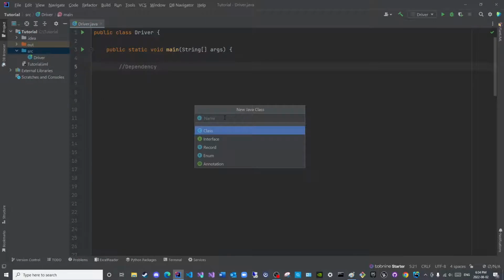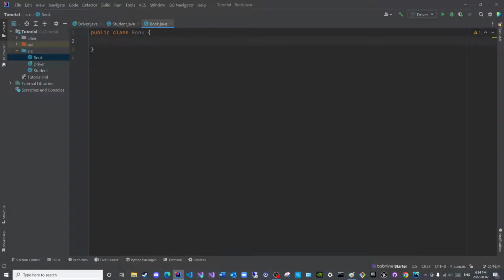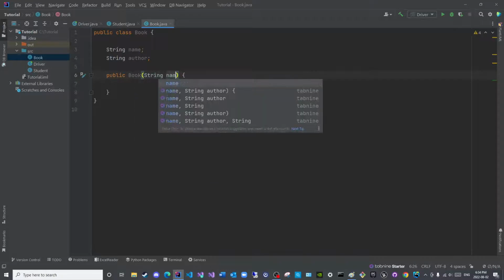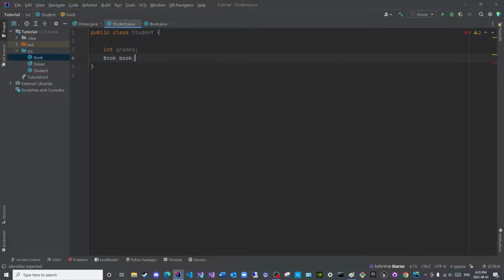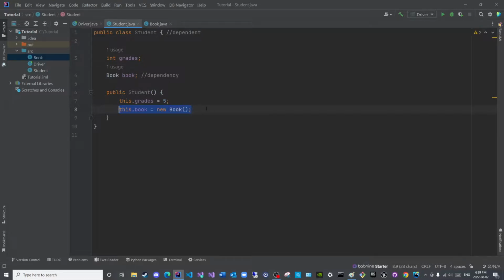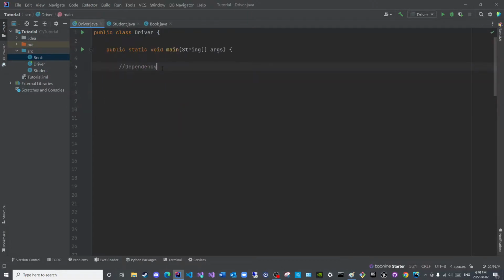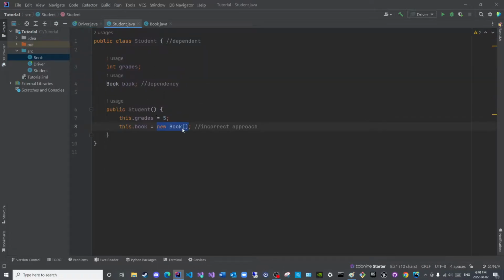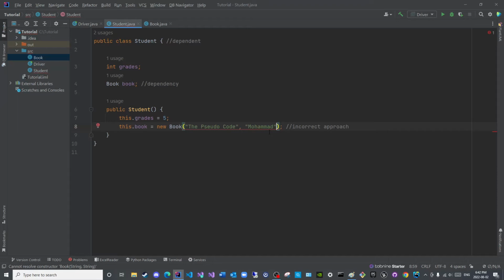Coupling Episode 03: Dependency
Contents:
The definition of dependencies in programming is shown in this video.